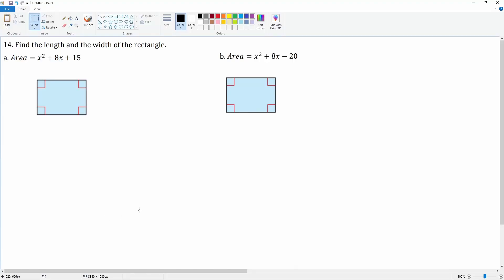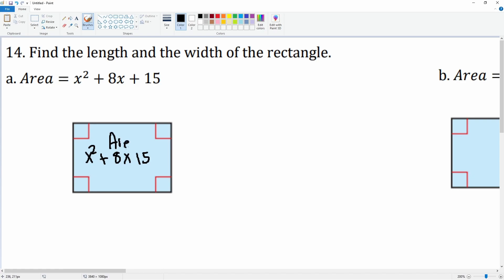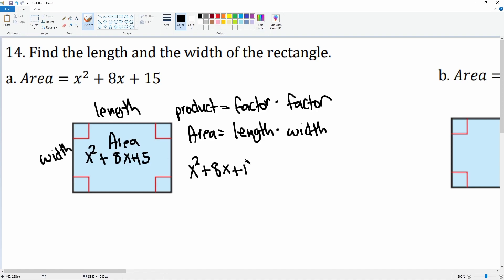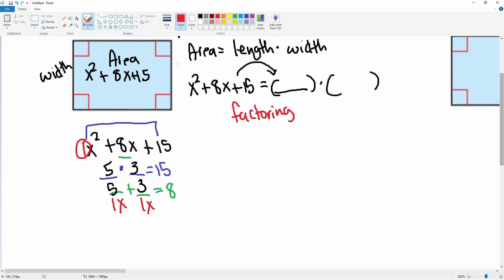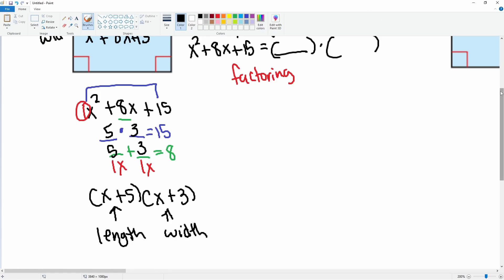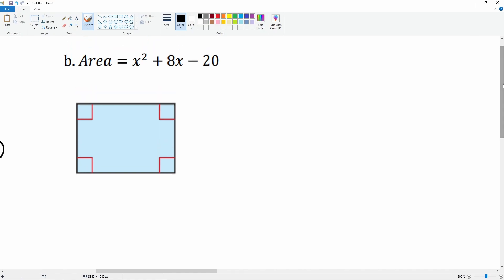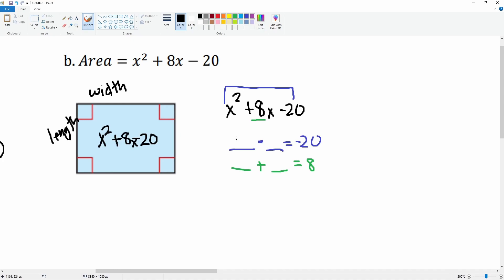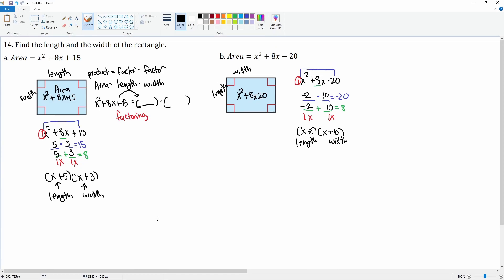Application: Finding the Length and Width of a shape by Factoring. #14